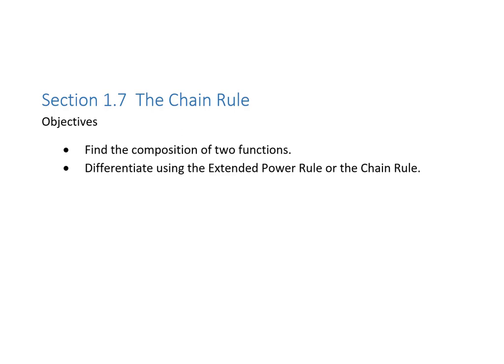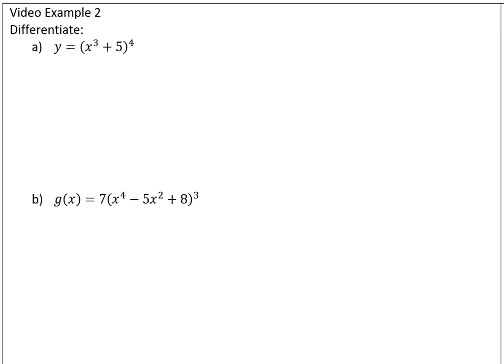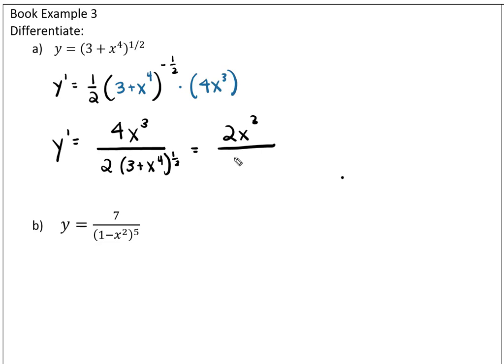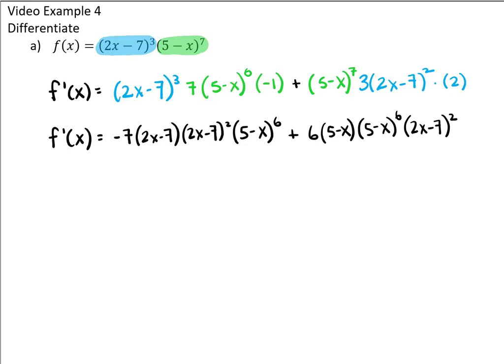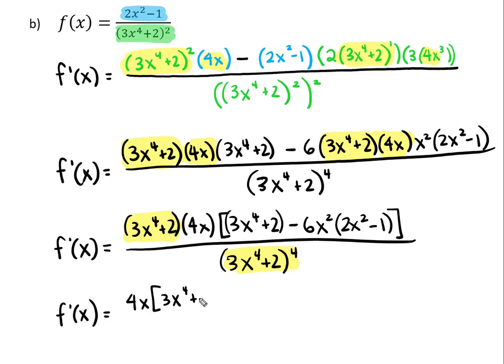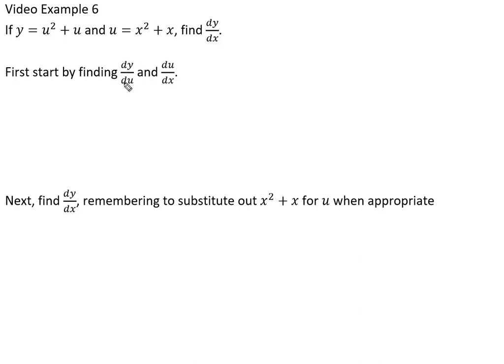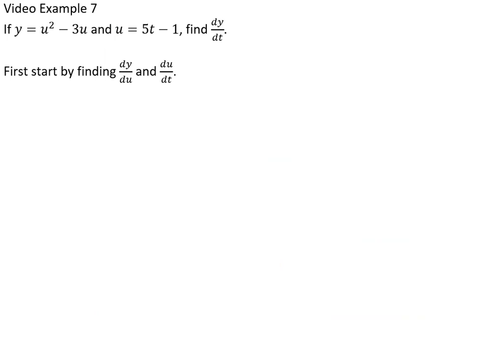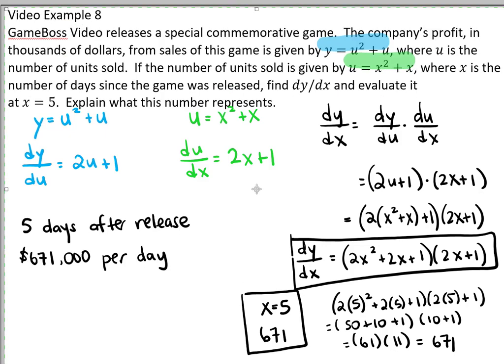M120 1.7 The Chain Rule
Math 120 Business Calculus
Differentiation